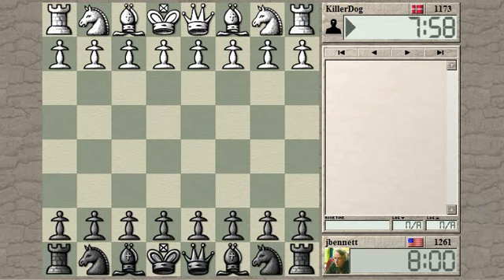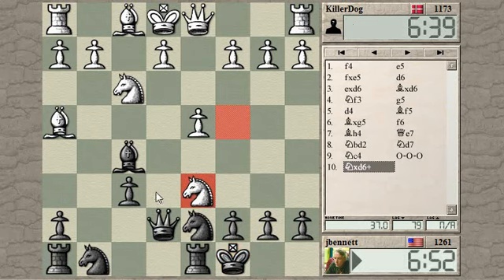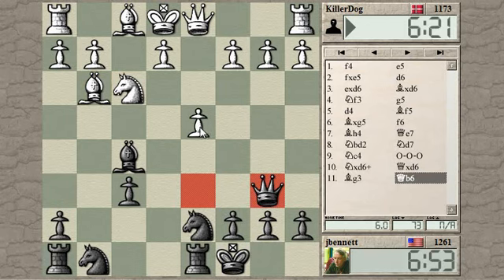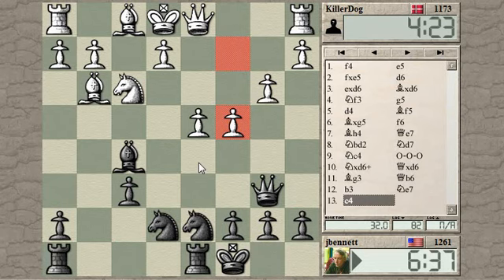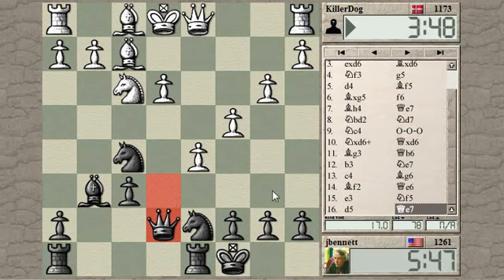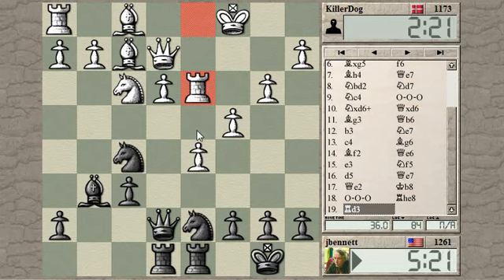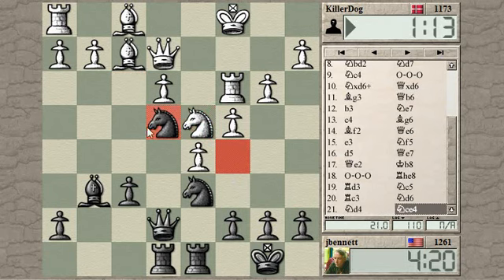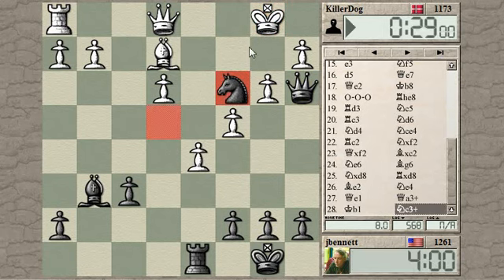Blitz chess with live commentary #129: Bird's opening - From gambit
I go astray in the opening somewhere, but get an interesting game anyway.  Look for the mate in 2 at the end.